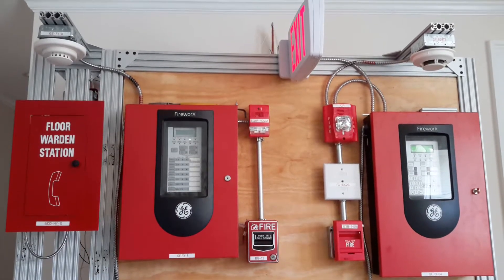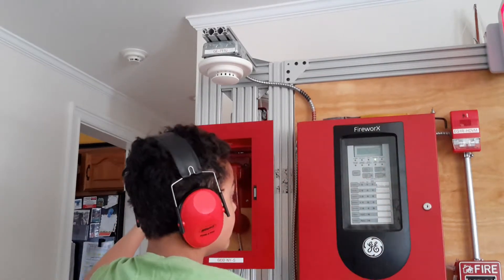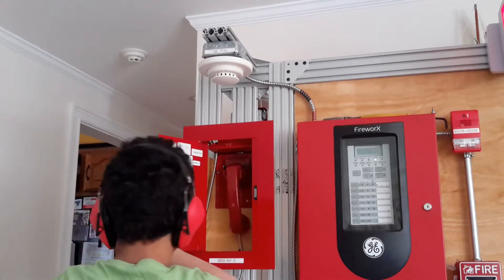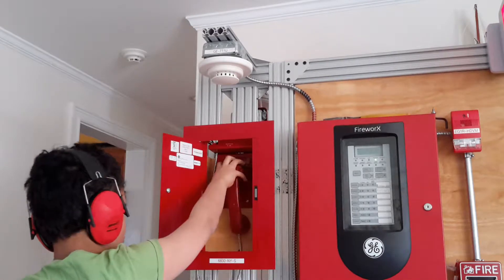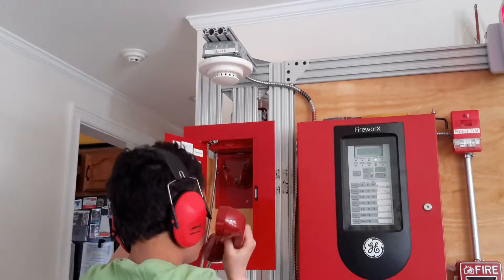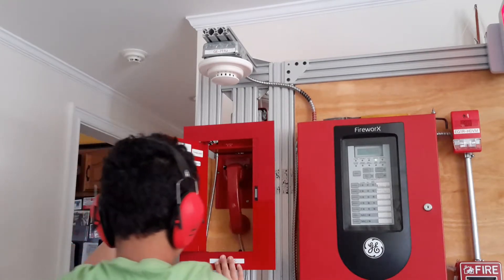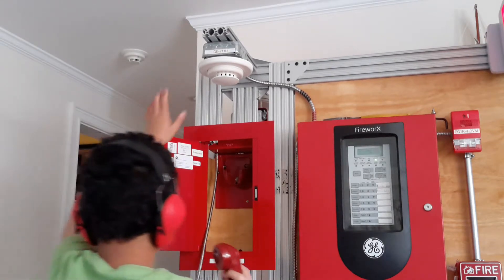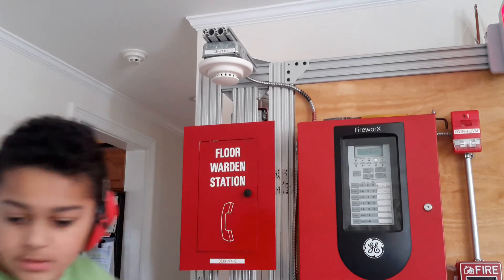Floor Warden Station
A Floor Warden Station that is for show right now.